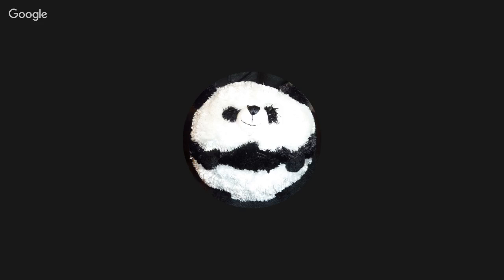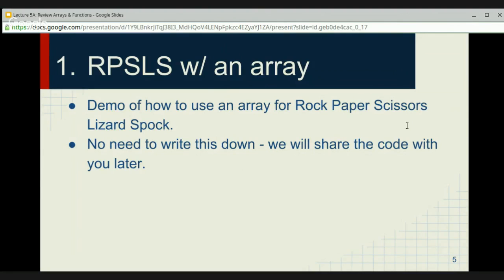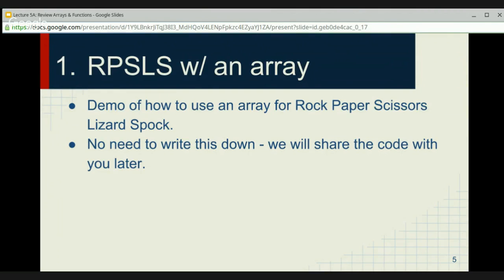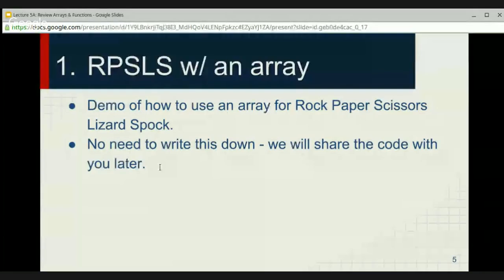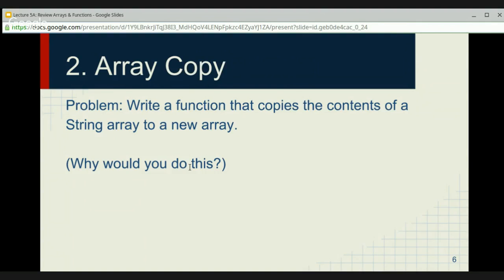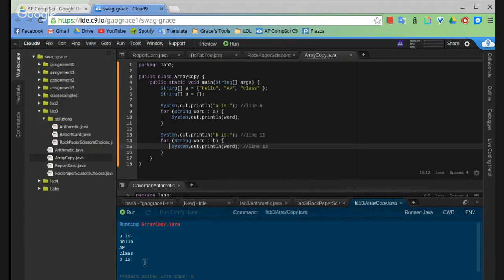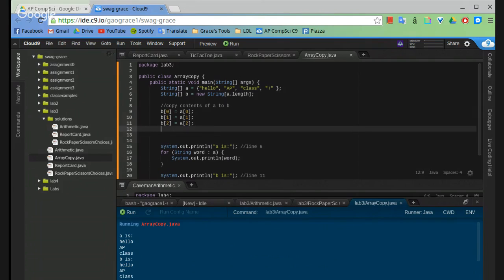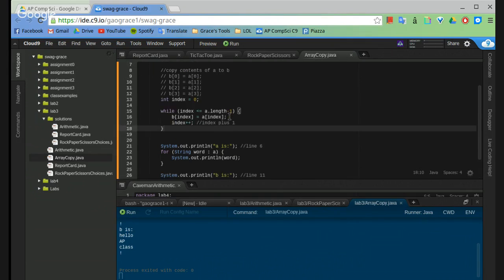AP CompSci Week 5 (Mon)